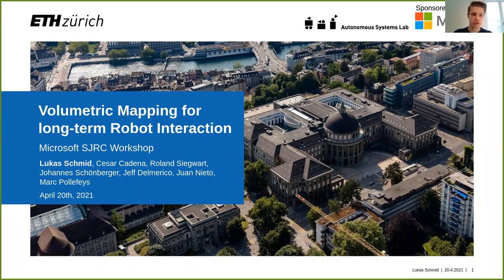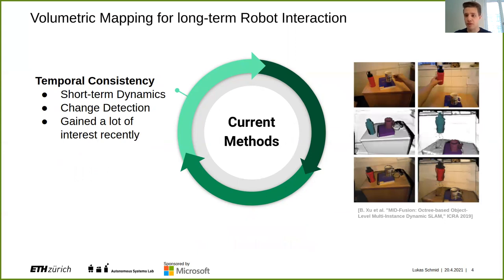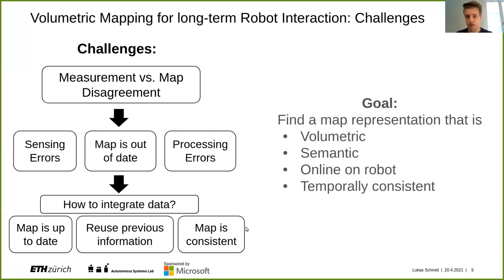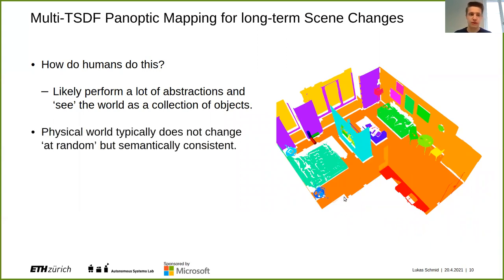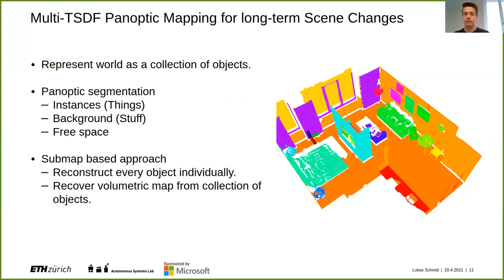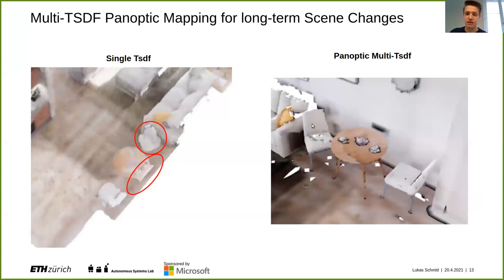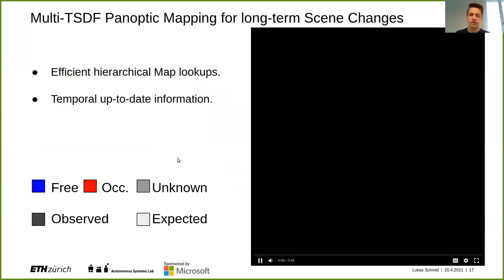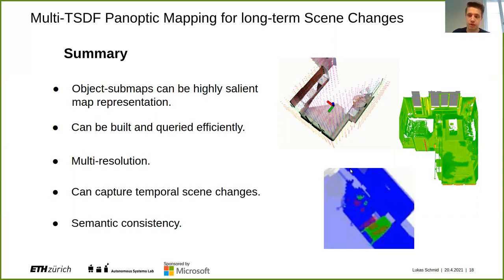Volumetric Mapping for Long-term Robot Interaction | JRC Workshop 2021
Computer Vision | Day 1
20 April 2021

Speaker: Lukas Schmid, ETH Zurich
(collaboration with Cesar Cadena, Roland Siegwart, ETH Zurich and Johannes Schönberger, Juan Nieto, Marc Pollefeys, Microsoft)

Having a high-quality map, i.e. a geometric and semantic understanding of one's surroundings over longer periods of time, is a prerequisite for a large variety of interactive tasks in robotics and AR, such as navigation, object search, manipulation, immersive AR experiences, or service robotics. However, state-of-the-art approaches are not yet well equipped to capture long-term dynamics in changing scenes. In this talk, we present current work a novel map representation leveraging semantic scene understanding to capture temporal changes in long-term dynamic environments and to provide the agent with object-centric multi-resolution maps.